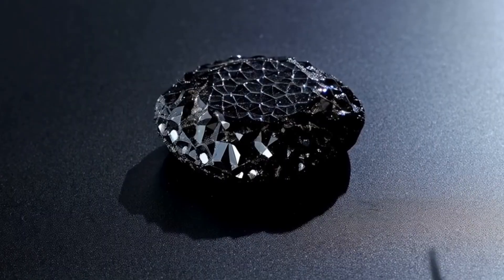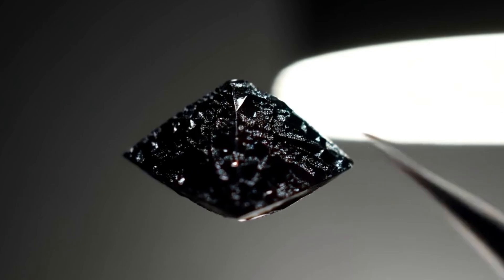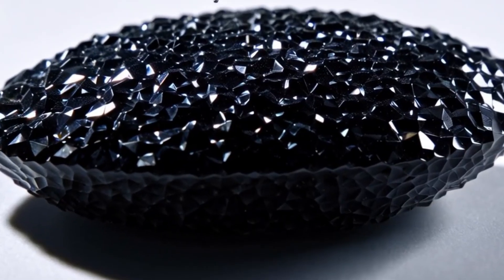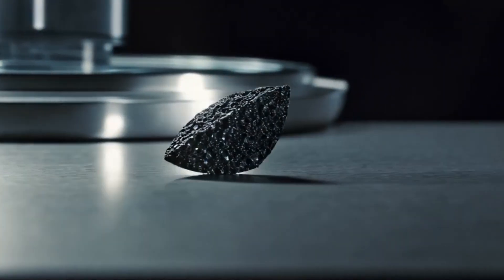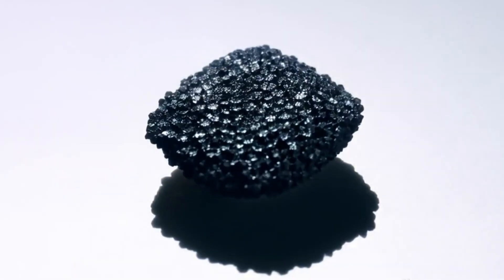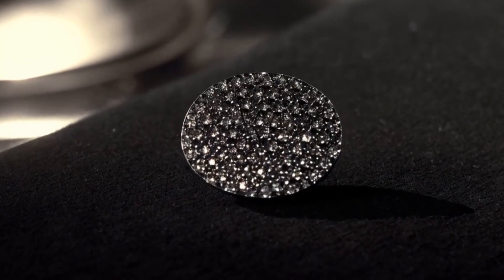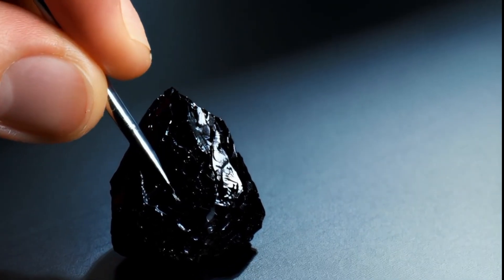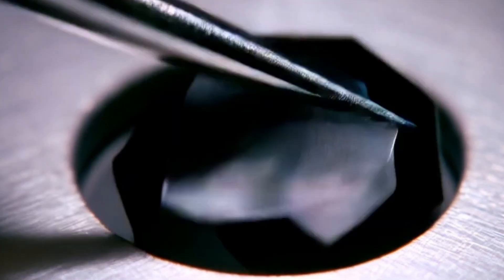3 Easy Tests to Identify Real Black Diamonds (Carbonado) at Home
Are you wondering if your black stone is a real diamond (Carbonado)? In this video, we reveal 3 easy and simple ways to identify black diamonds at home without needing expensive equipment.

🔍 You will learn:
1️⃣ The scratch test on glass.
2️⃣ How black diamonds reflect light differently from other stones.
3️⃣ The weight and density check.

💎 Black diamonds, also known as Carbonado, are rare and mysterious gems. With these simple tests, you’ll have a good idea if your stone is genuine or fake. However, for 100% certainty, always consult a professional gemologist or request a certification from trusted labs like GIA.